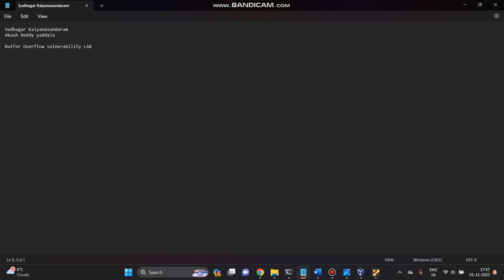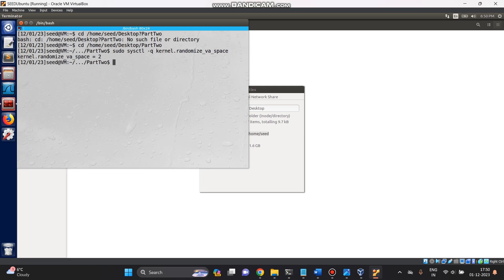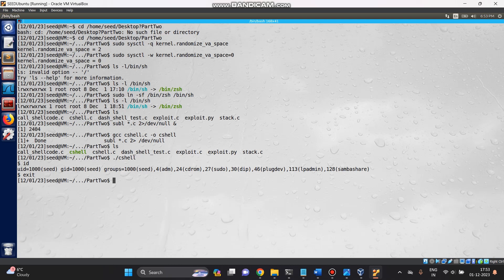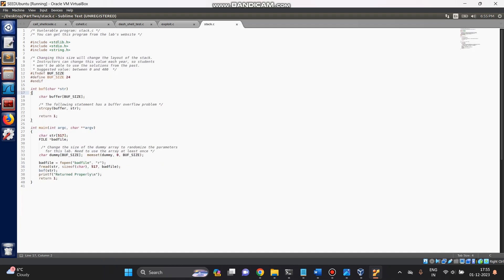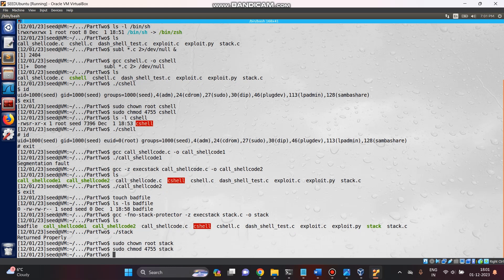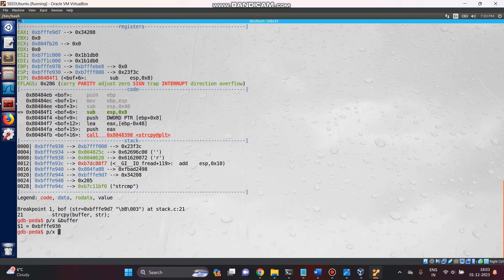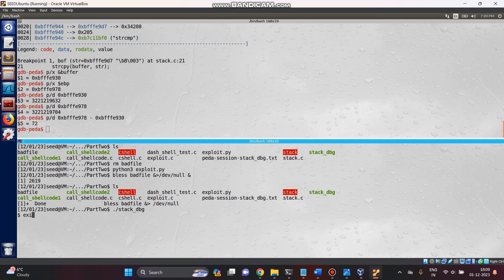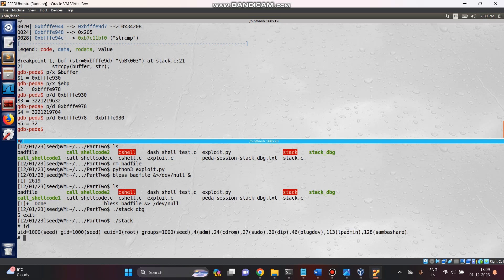BufferOverflowVulnerability Lab - SEEDUbuntu 16.04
Buffer overflow is a critical security issue that arises when a program attempts to store more data in a buffer than it can hold, potentially leading to corruption, crashes, or the execution of malicious code. This report delves into the anatomy of buffer overflow attacks, focusing on their exploitation in the context of the stack. A common security flaw called buffer overflow happens when a program tries to store more data in a buffer than it can hold. This puts the system at risk of crashes, corrupted data, or malicious code running on it. Understanding and taking advantage of buffer overflow vulnerabilities—especially those that affect the stack—is the main goal of this investigation.
The stack, an essential part of running a program, holds local variables, frame pointers, function parameters, and return addresses. This report walks readers through the process of a hands-on demonstration using the SEED Lab. It shows how to create an exploit program that creates a malicious input file, or "badfile," which causes a buffer overflow when the vulnerable program processes it. Modern operating systems' temporary disabling of buffer overflow attack countermeasures is necessary to carry out a successful experiment. By addressing address space randomization, StackGuard security, and maintaining a non-executable stack, vulnerabilities can be investigated and exploited in a controlled environment.
Task 2 focuses on exploiting the vulnerability, providing a partially completed exploit code called "exploit.c." The report guides readers through the development of the exploit code, emphasizing the importance of constructing a badfile to trigger the buffer overflow. The report covers the compilation of both the vulnerable program and the exploit code, ensuring proper execution for successful exploitation
The report describes how to use the GNU Debugger (GDB) to locate the return address in a vulnerable program and stresses the need of carefully adjusting offsets and addresses to match the memory layout of the target system. The shell code and No Operation (NOP) instructions added to the exploit program are explained along with how it was constructed.It emphasizes how crucial it is to compute offsets and addresses precisely, particularly when doing so in little-endian format, in order to successfully manipulate control flow